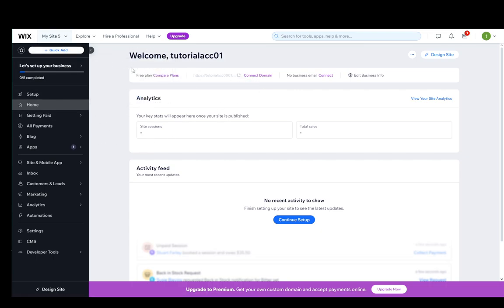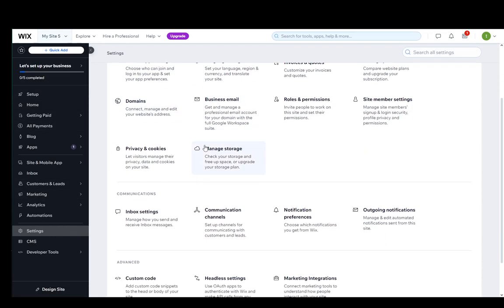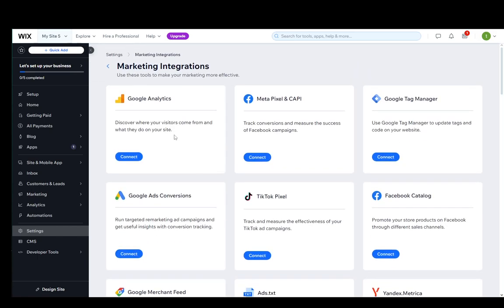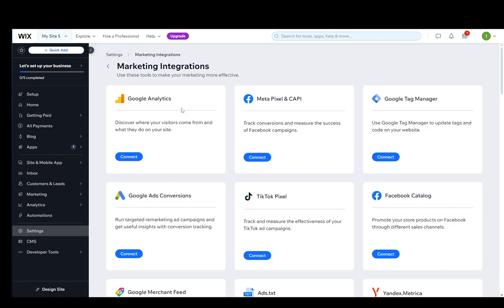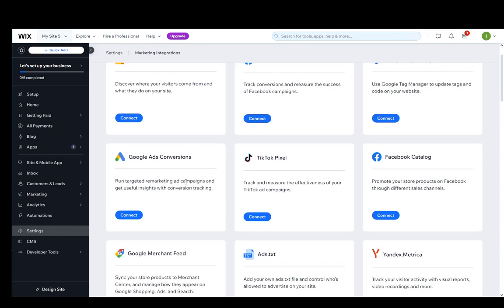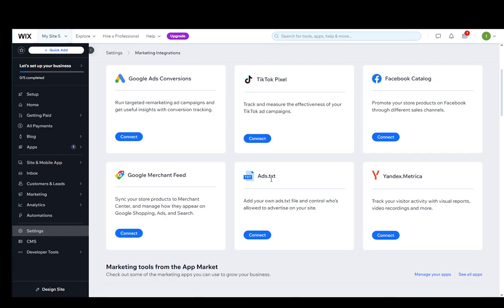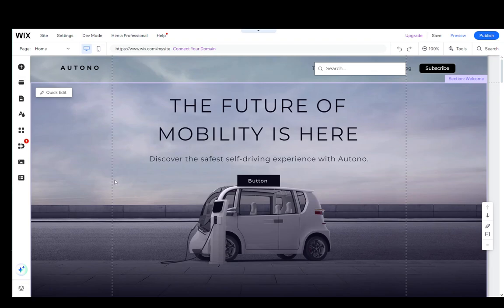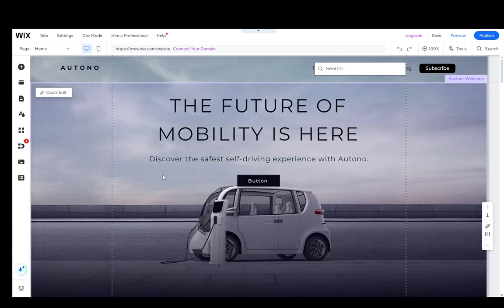How To Run Ads On Wix Tutorial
Today we talk about run ads on wix,how to make a website,wix google adsense,how to add google adsense to your wix website